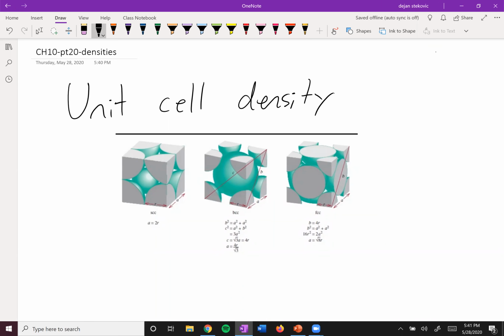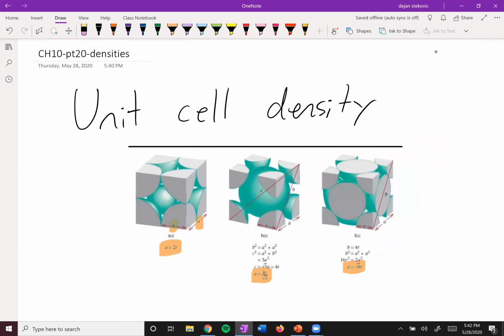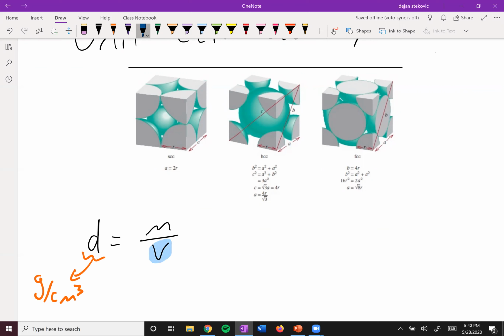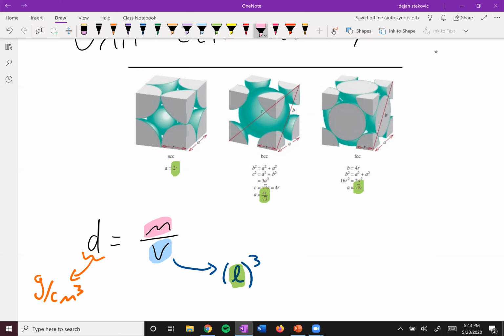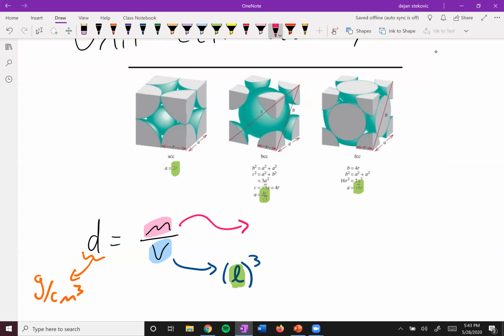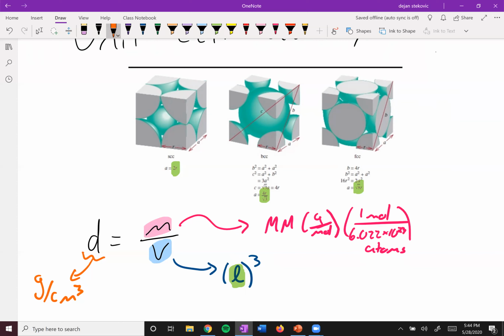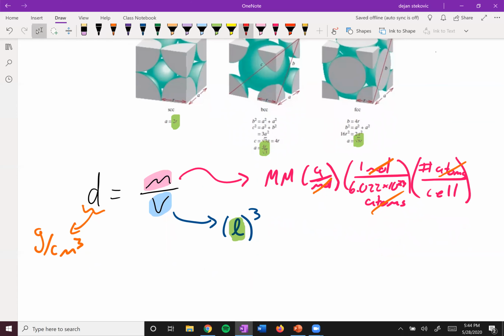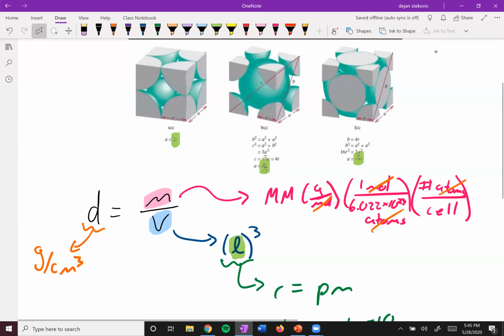CHEM102 CH10 pt21 density